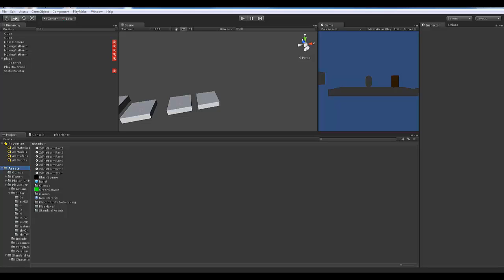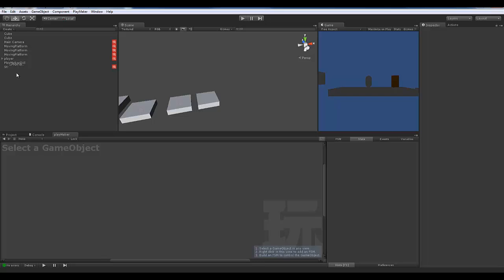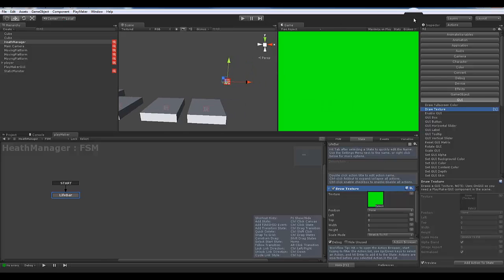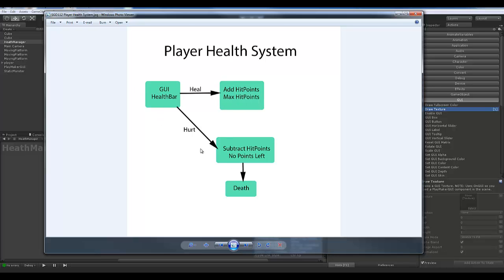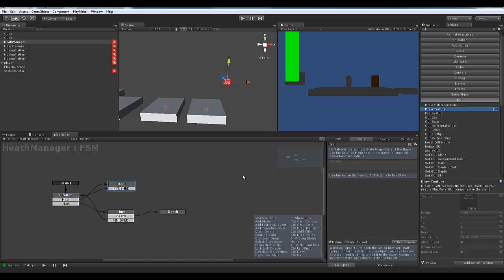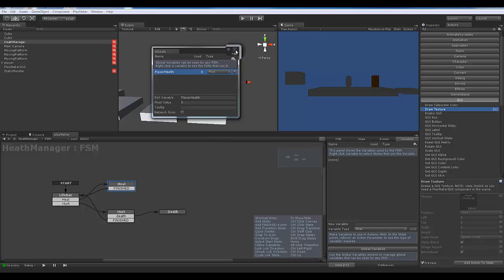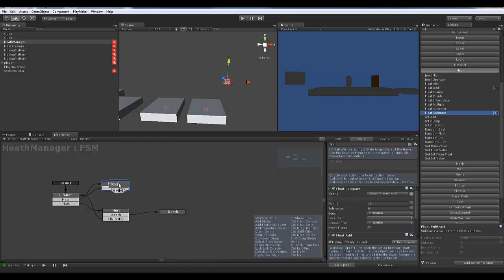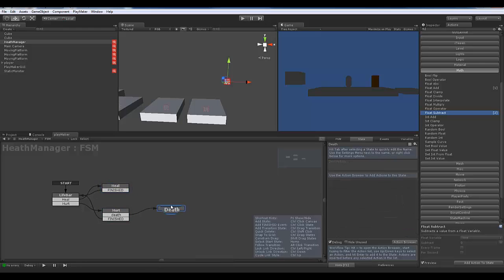2D Platform Part 7 Player Health Manager